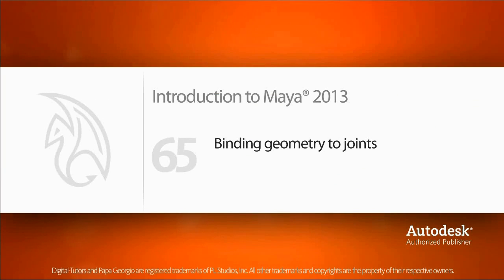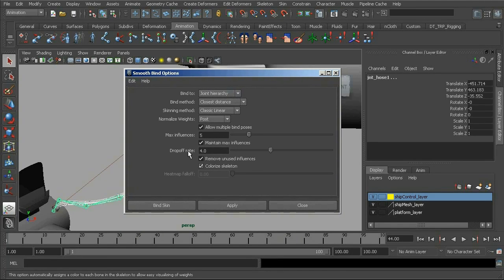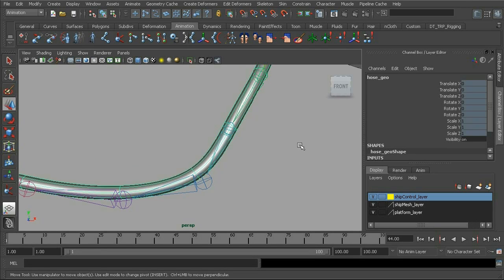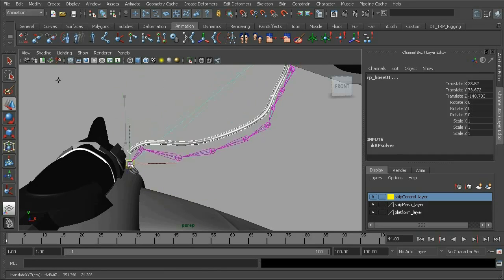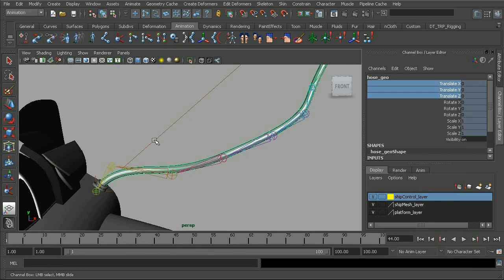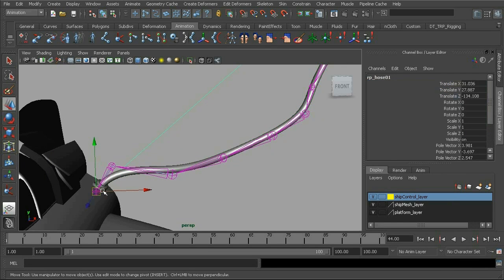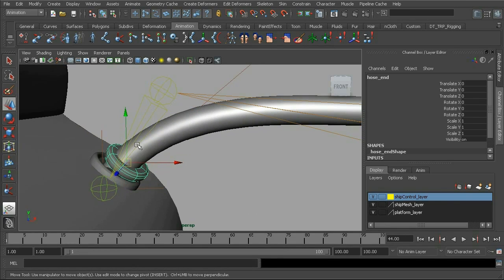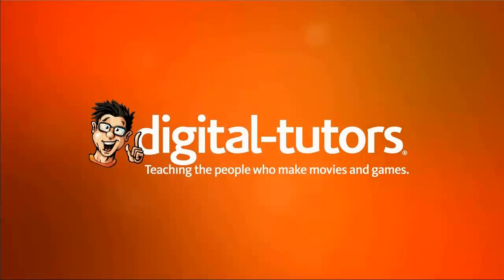65 Binding geometry to joints